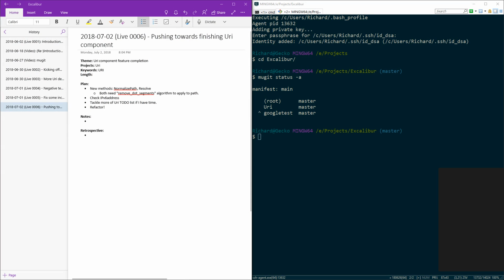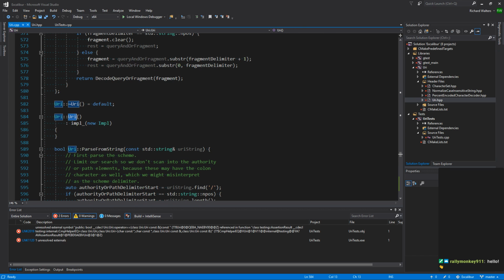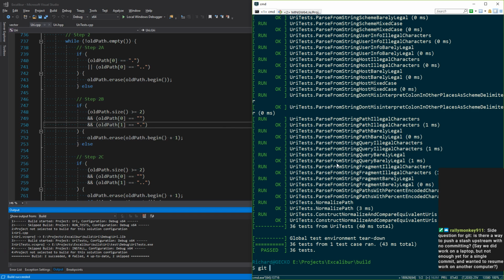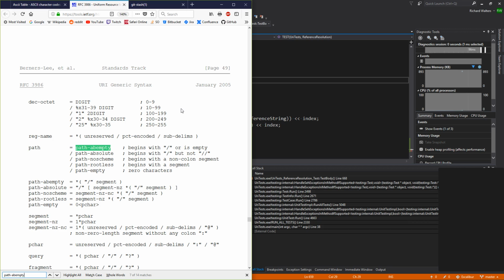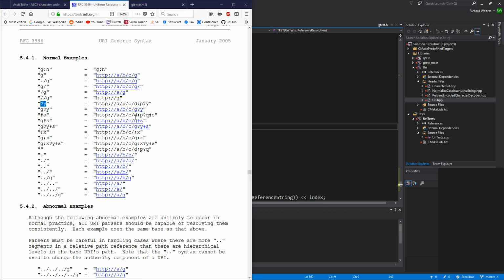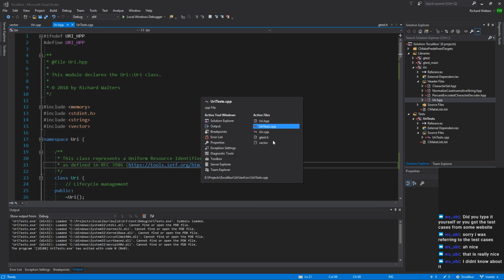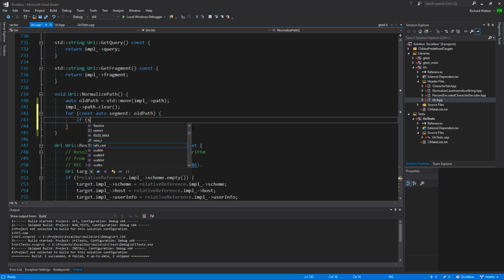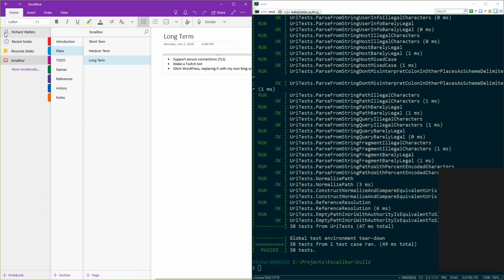0006 - Developing a web service framework from scratch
Nearing completion of URI parser -- implemented path normalization and reference resolution.  I got REALLY STUCK for at least an hour and struggled with my code until finally taking some steps back and trying a couple different approaches.  If you were watching or are watching now, thank you for sticking with me!